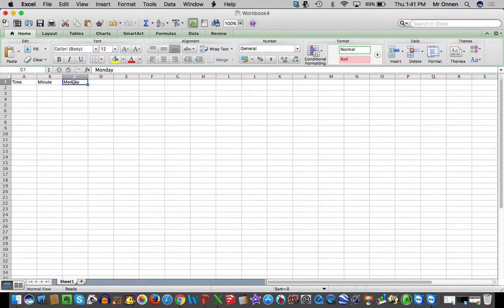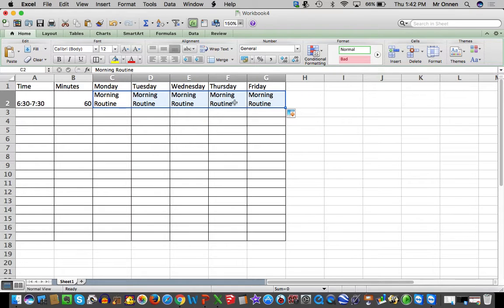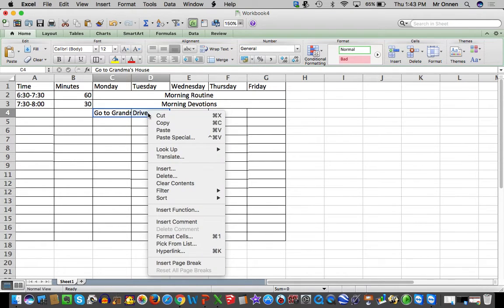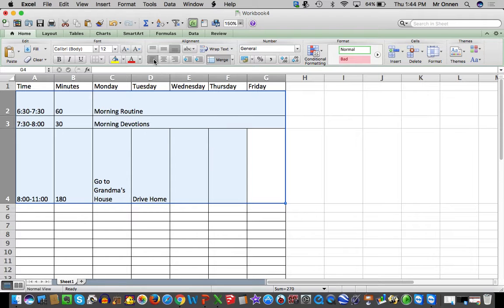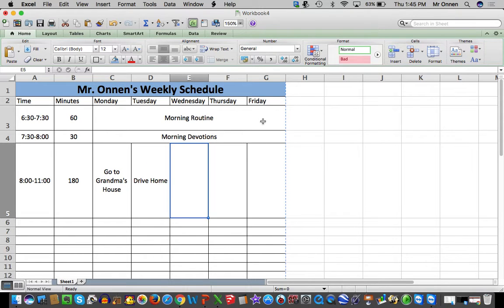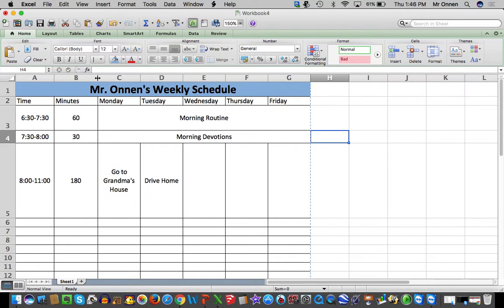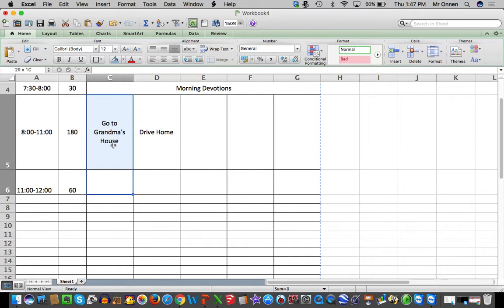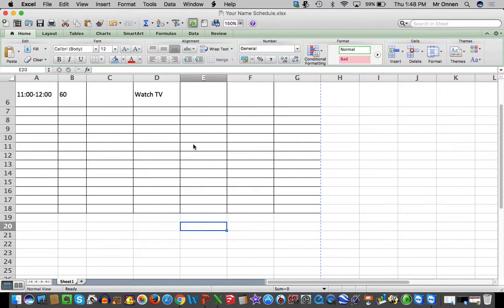2 Excel Daily Calendar